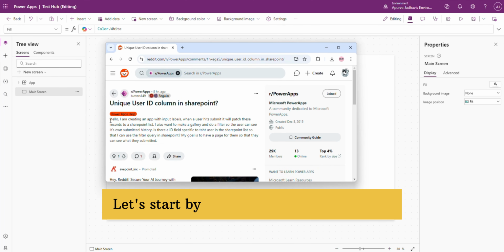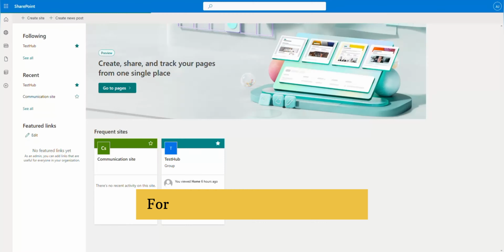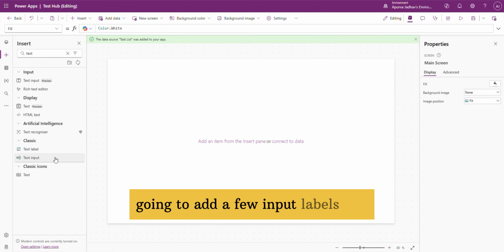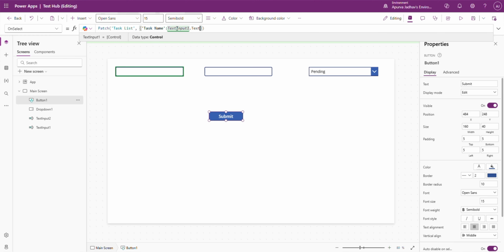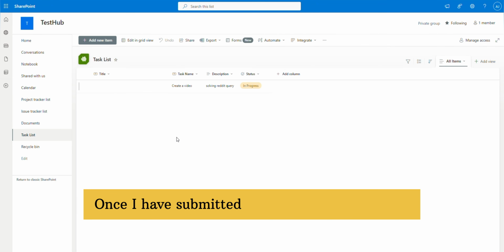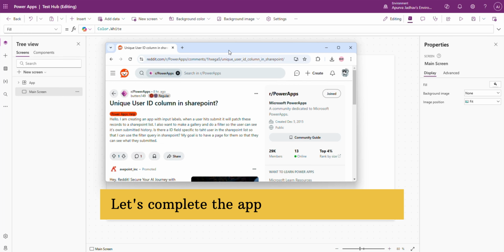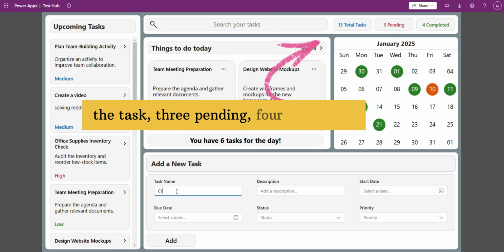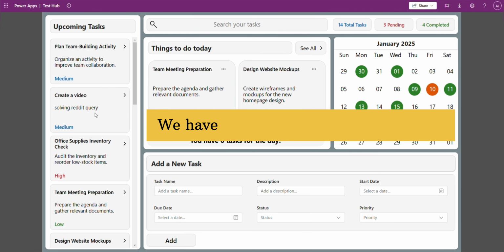Solving a Unique User ID in SharePoint with PowerApps (Day 1/100)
Welcome to the first episode of 100 Days, 100 Problems! In this series, I’ll be tackling real PowerApps challenges from the Reddit community, breaking down each problem, and building a solution step-by-step.

For Day 1, we’re solving the problem of creating a unique user ID in a SharePoint list. I’ll start with a simple solution and then enhance it with some creative tweaks to make it even more functional.

If you’re looking to learn more about PowerApps, SharePoint, or how to tackle everyday challenges in the Power Platform, you’re in the right place!